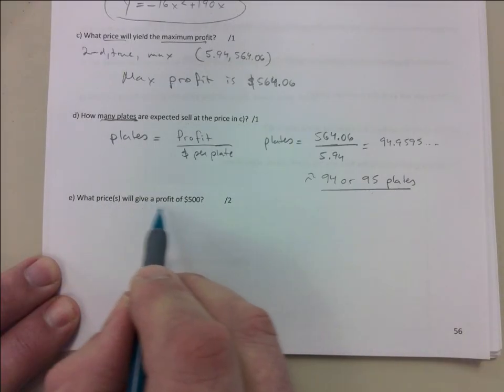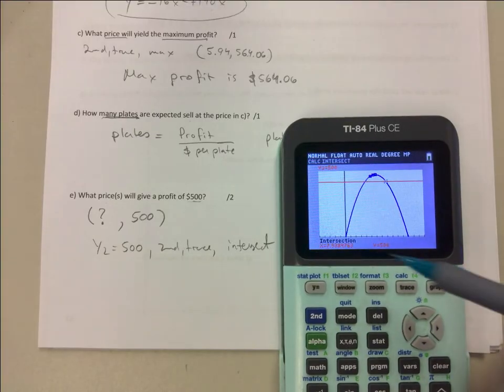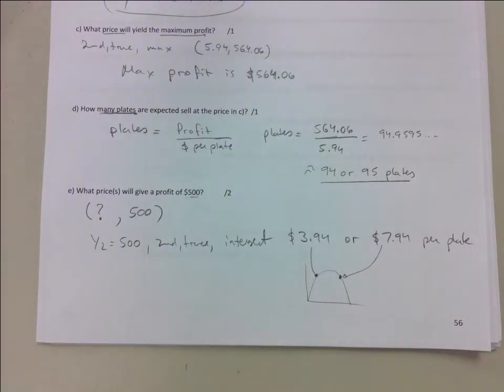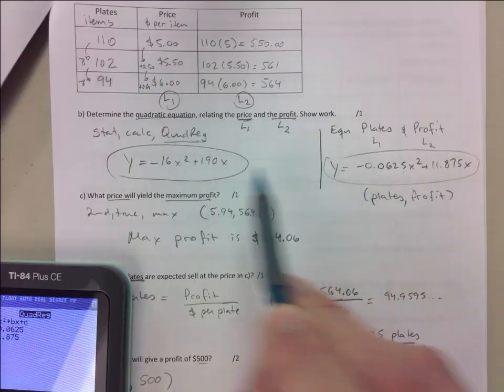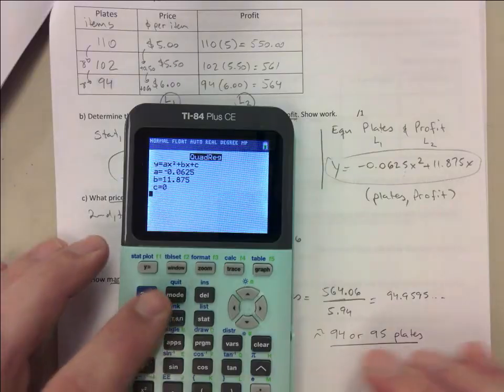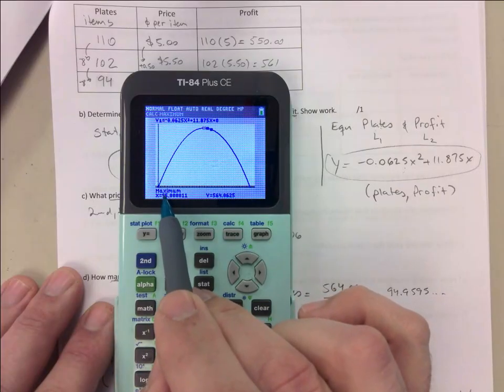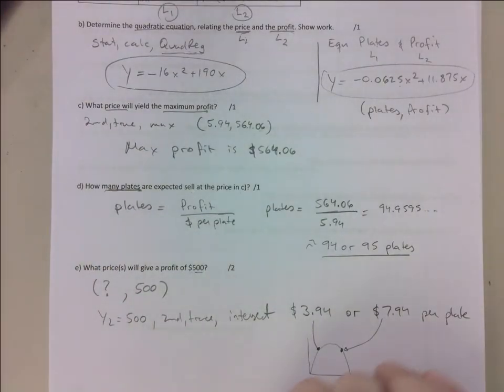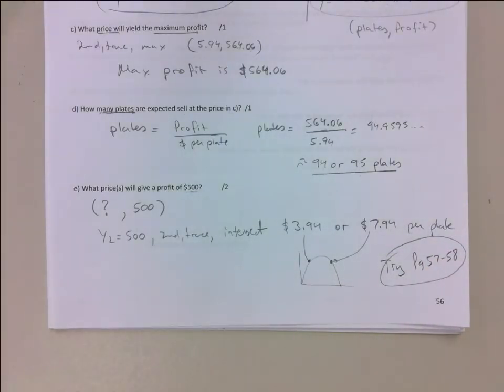PROFIT TYPE REGRESSIONS (TYPE 1) - ADJUST WINDOW, USING ZOOM